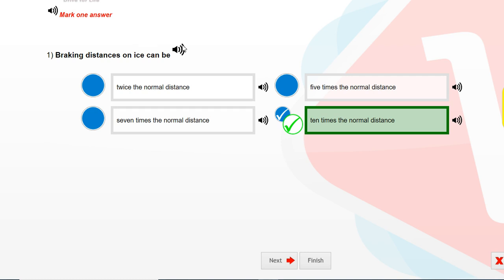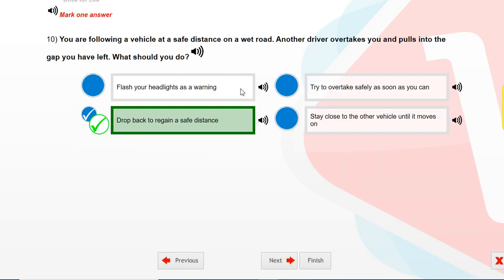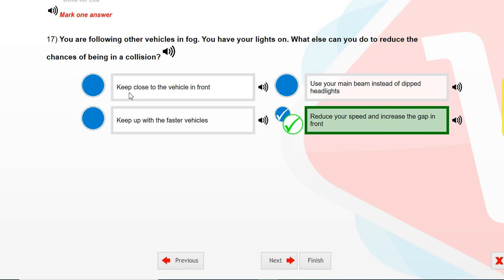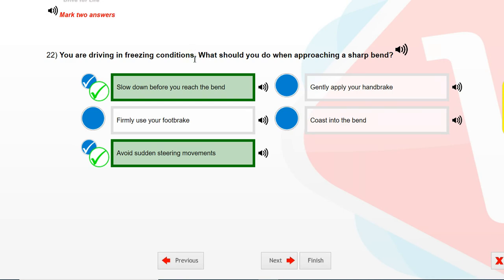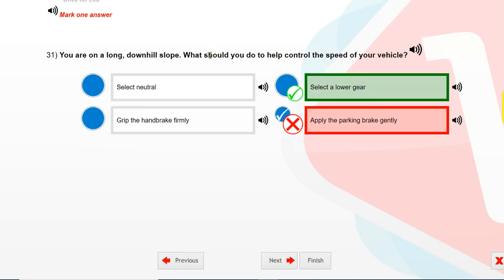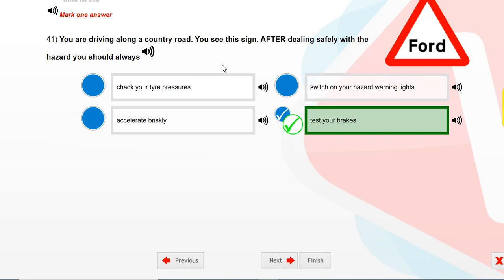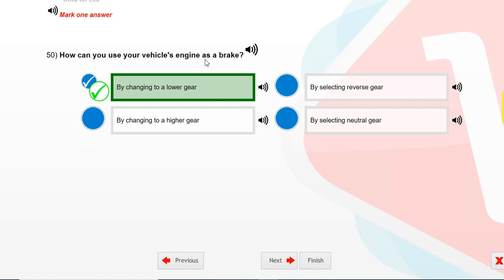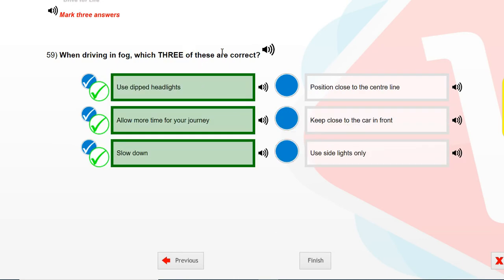امتحان السواقة النظري في بريطانيا الجزء العاشر Learn Safety Margins